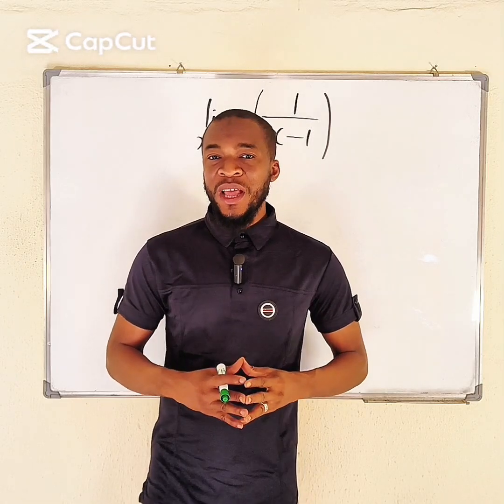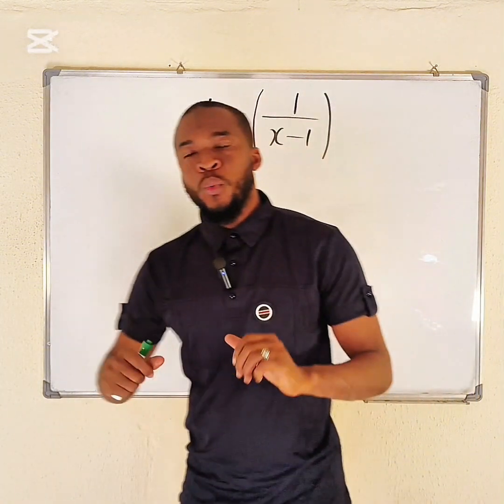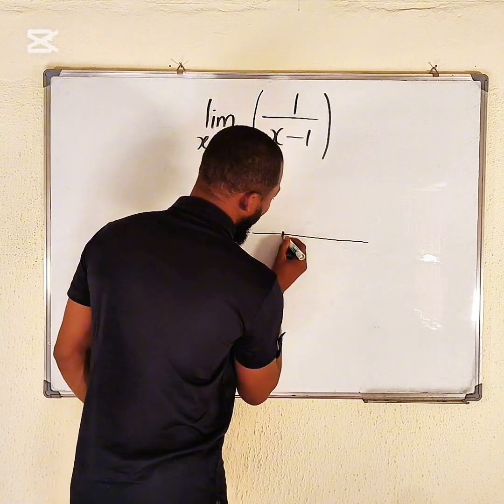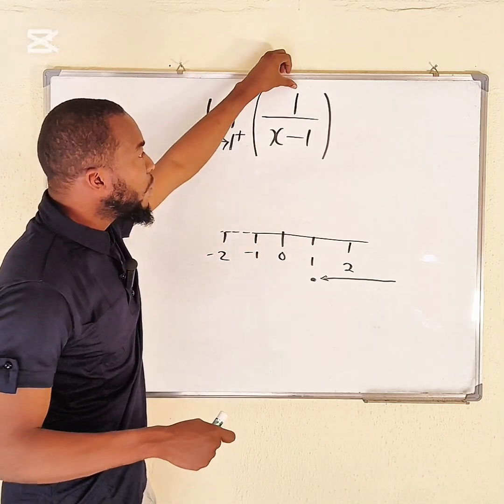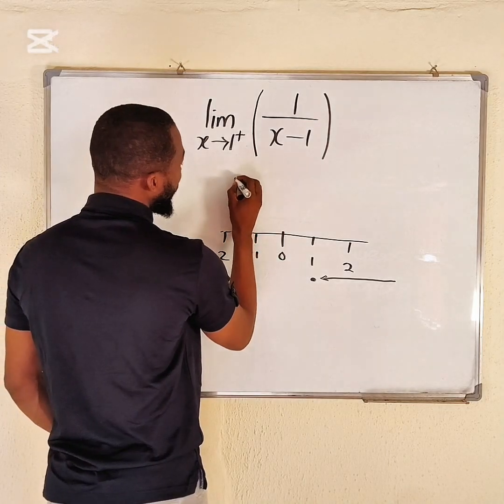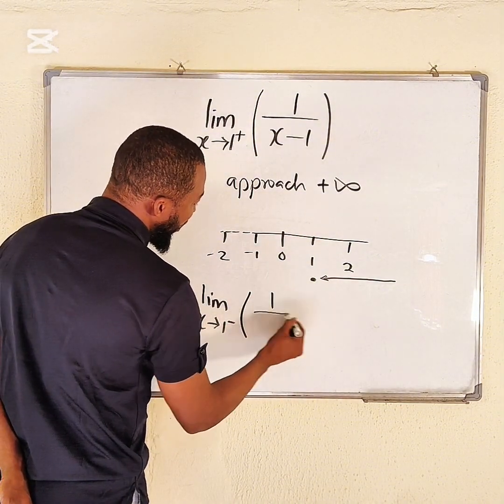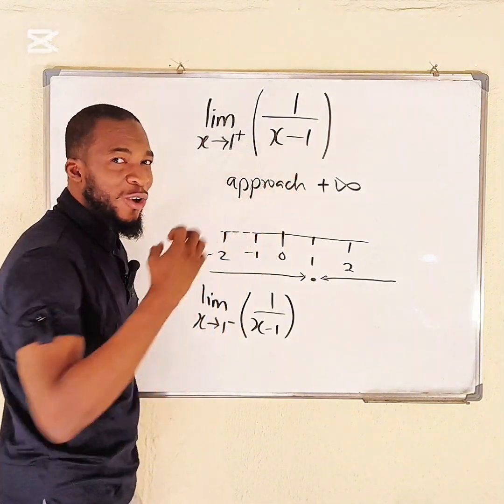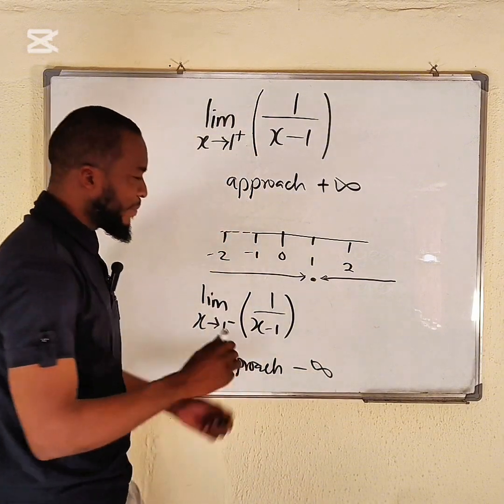Understanding one sided limit of a rational function